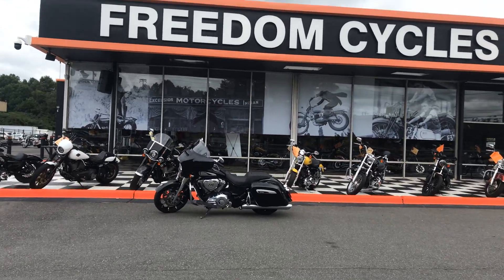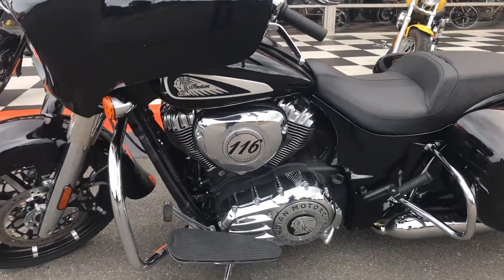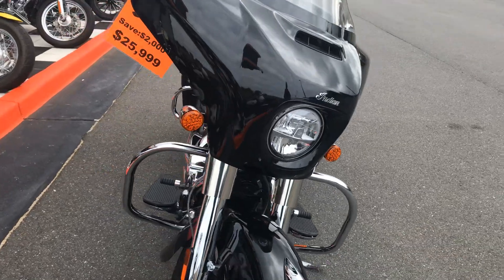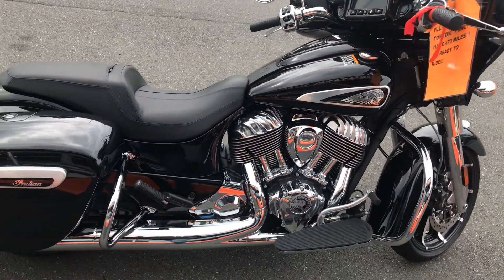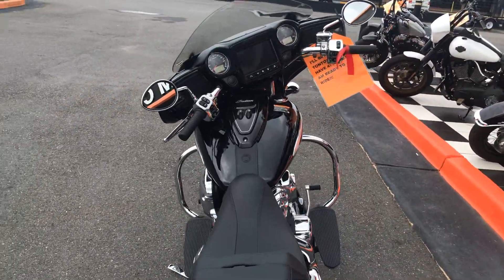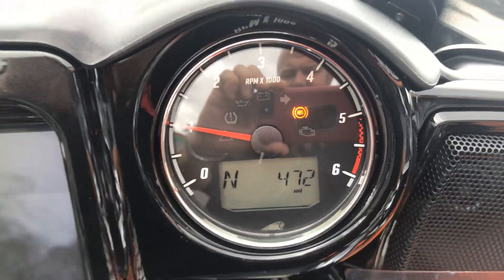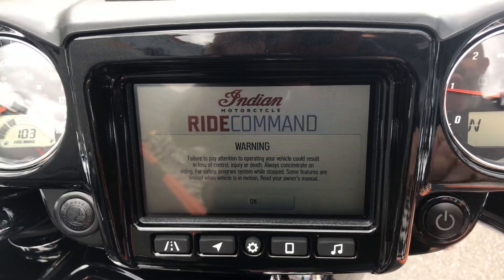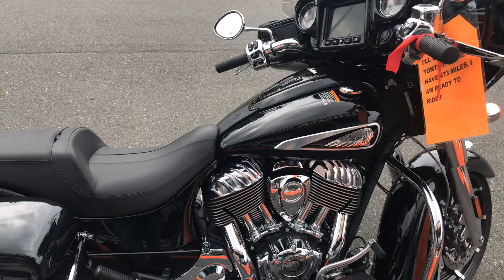F88659 2020 chieftain limited